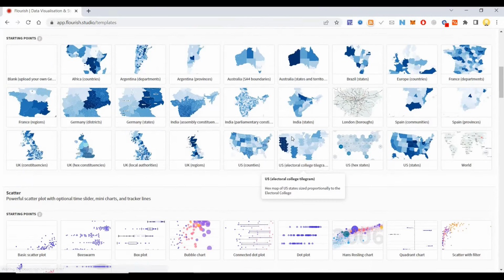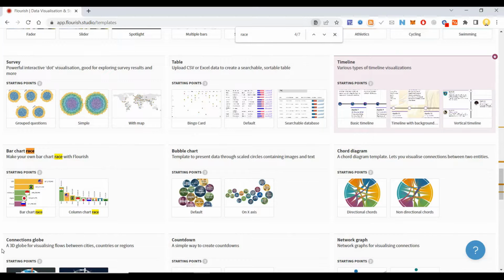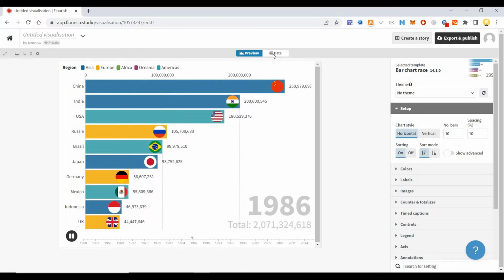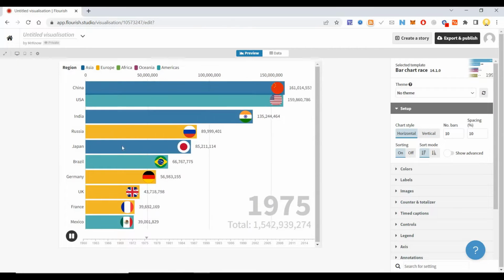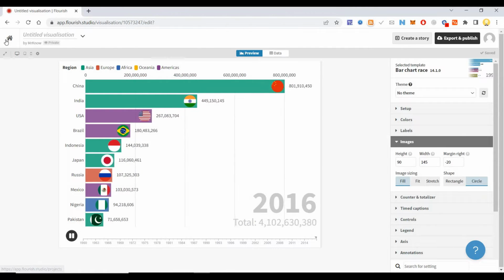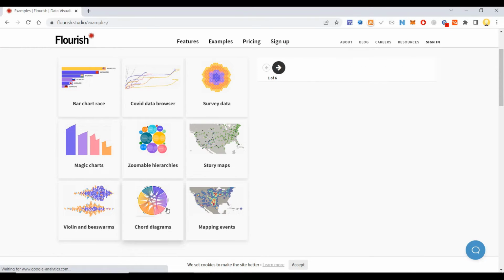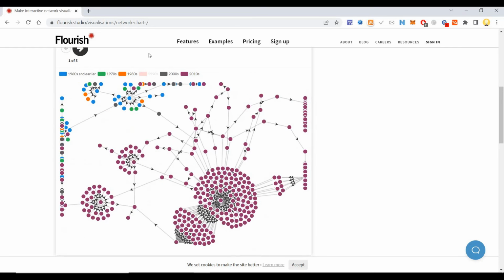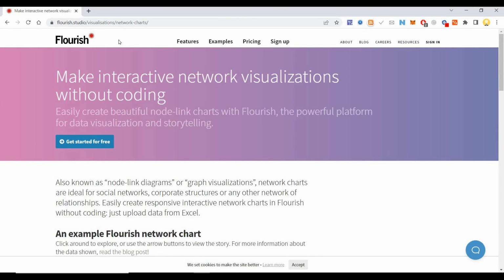How to make dynamic visualizations & animations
Easily turn your data into stunning charts, maps and interactive stories.